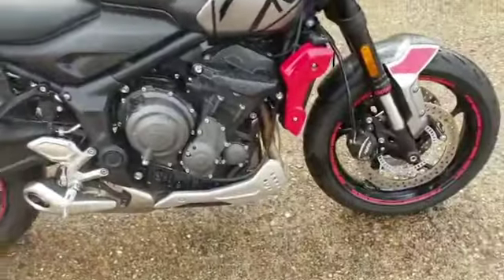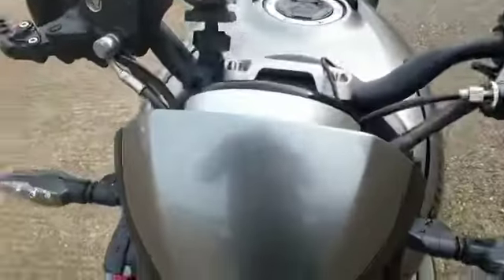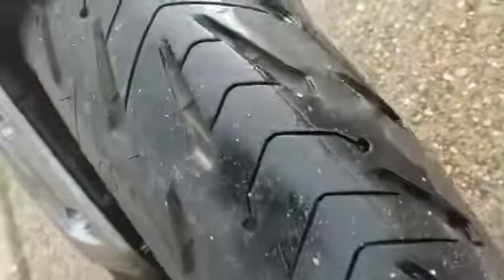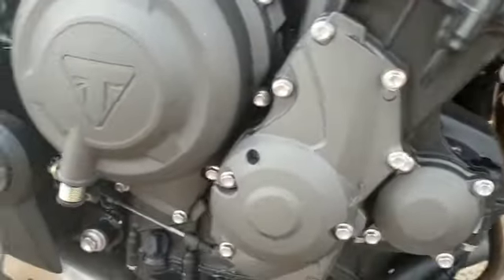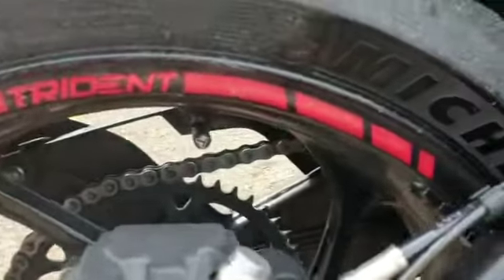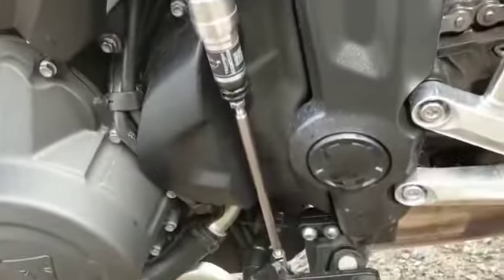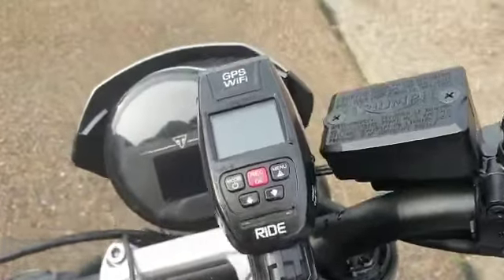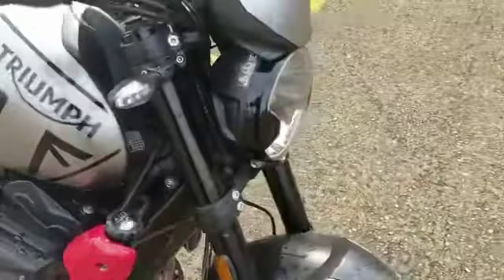2021 Triumph Trident 660cc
2021 Triumph Trident 660cc